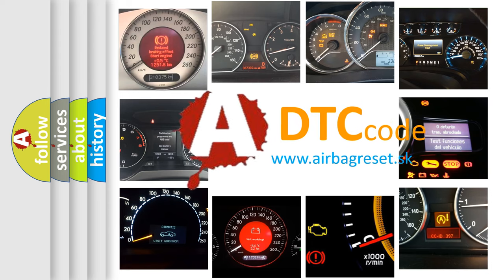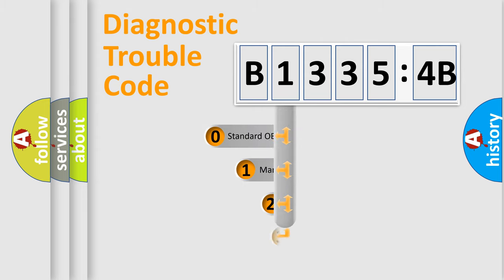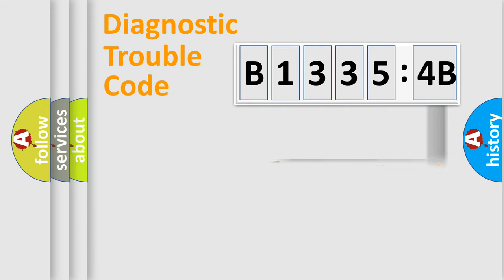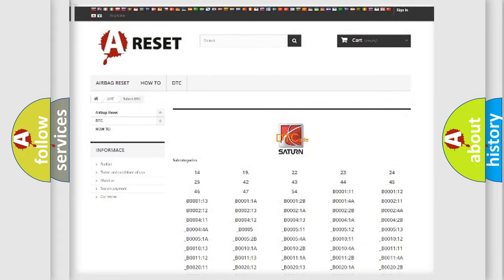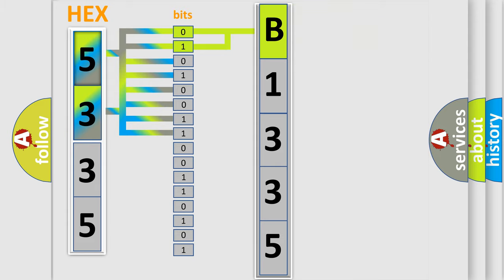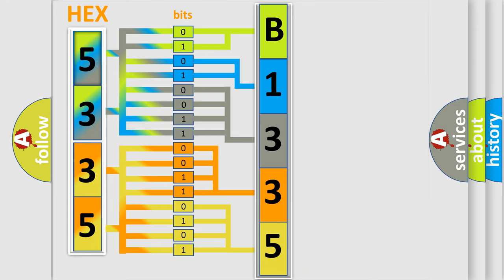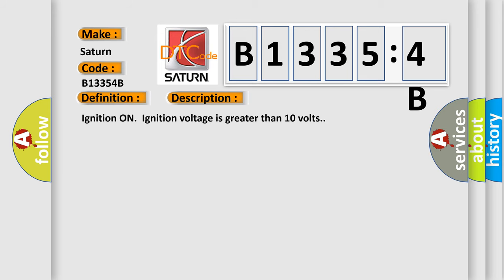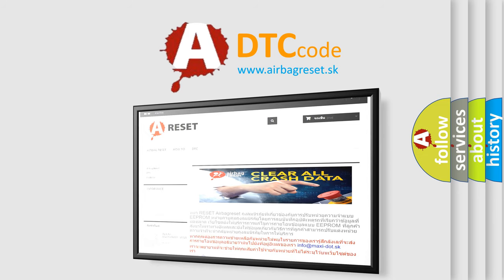DTC Saturn B1335-4B Short Explanation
Contents:
0:21 Basic DTC analysis according to OBD2 protocol standard.
1:48 Insight into programming
2:58 A diagnostically understandable description of the Diagnostic Trouble Code
3:05 Basic error definition

Make:
Saturn
Code:
B1335 4B
Definition:
ABS Base Brake Open Solenoid Circuit Shorted
Description:
Ignition ON.Ignition voltage is greater than 10 volts.
Cause:
The EBCM detects an internal malfunction.
Failure Type:
Over Temperature